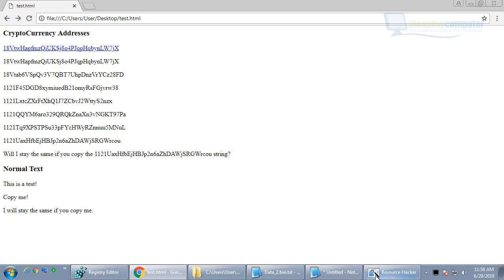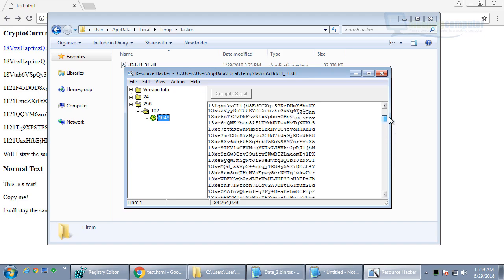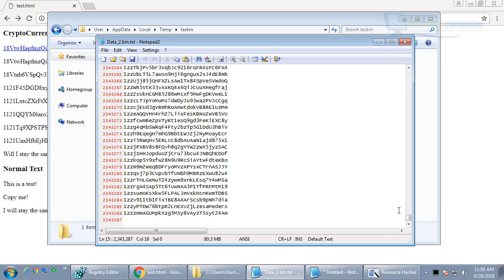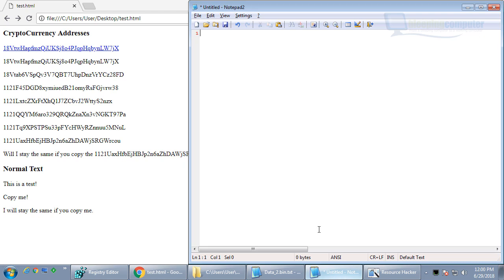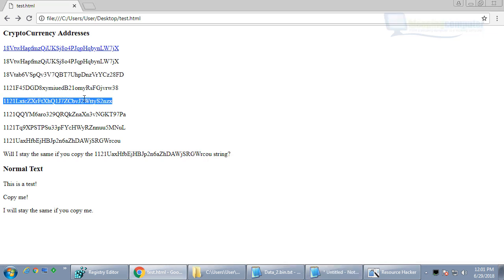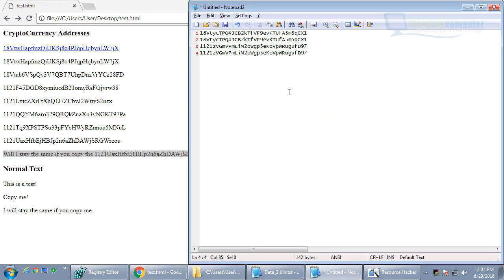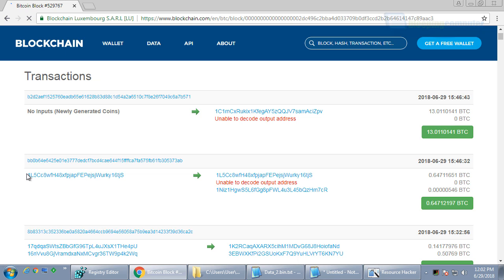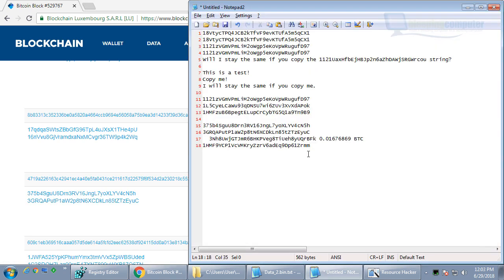Windows ClipBoard Hijacker Swaps out CryptoCurrency Addresses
This malware will swap out copied cryptocurrency addresses in Windows with one under their control. This allows them to trick you into sending them money, instead of who you originally intended.

More information about the All-Radio 4.27 Portable malware package that installs this